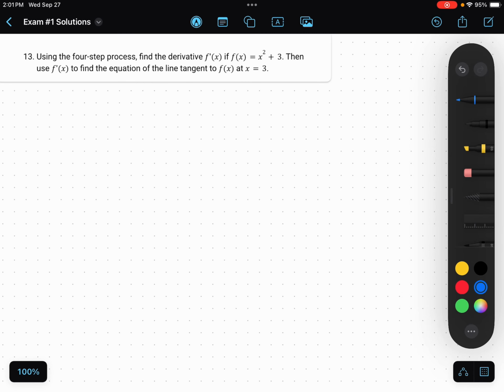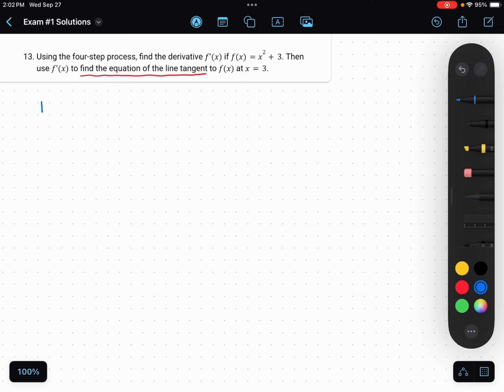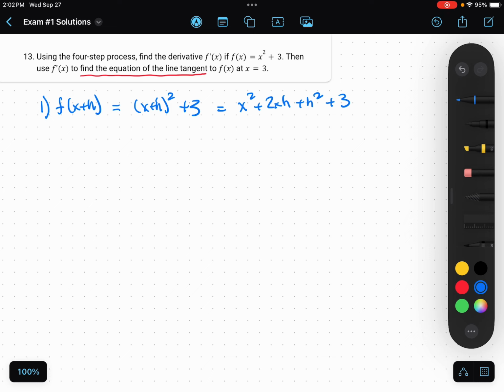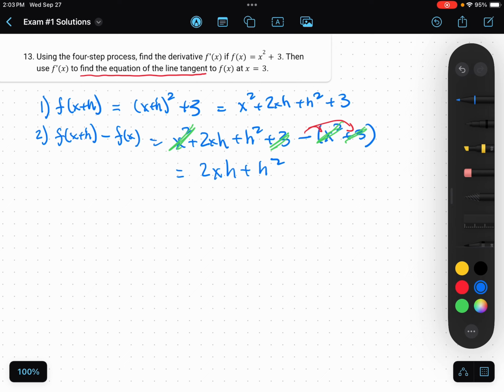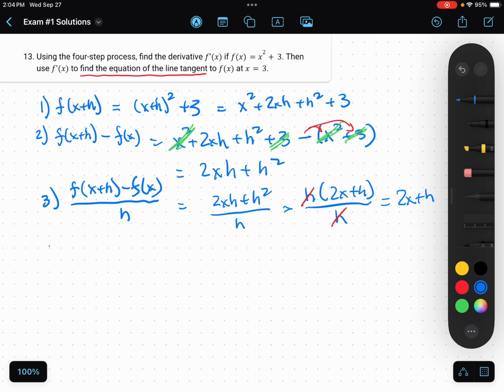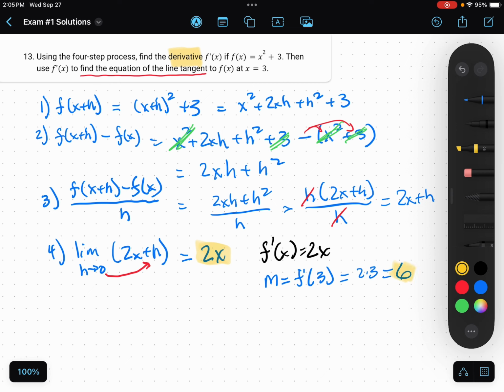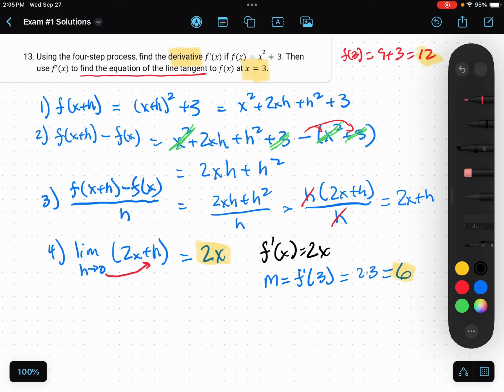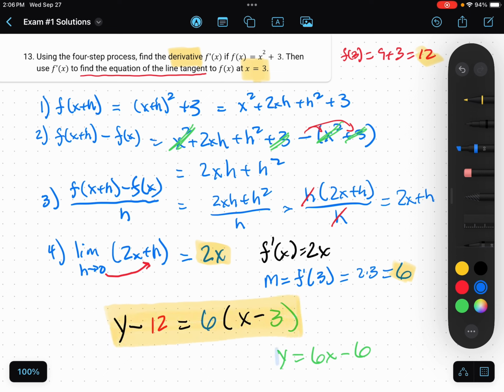Exam 1 Problem 13